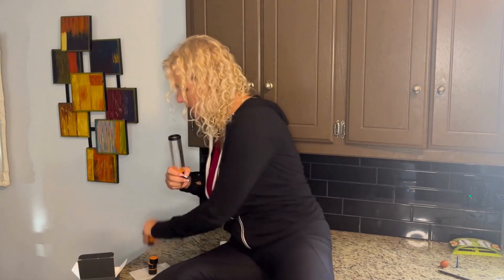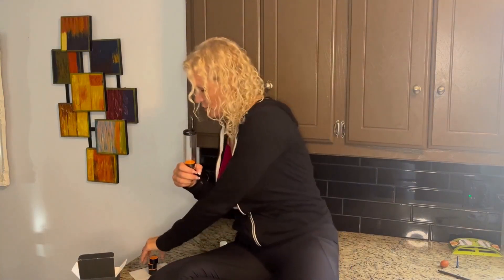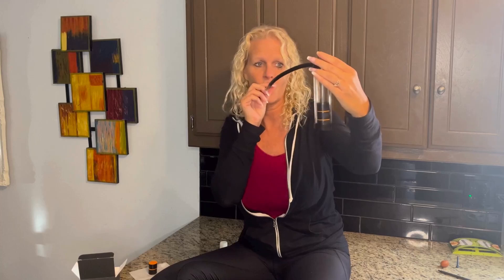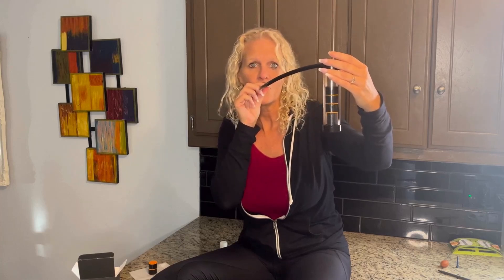Retaoldth Breathing Dumbbell + Laura